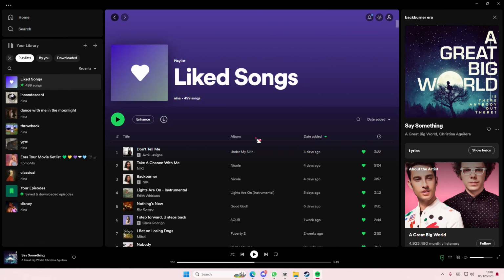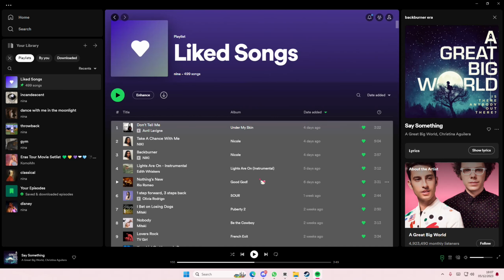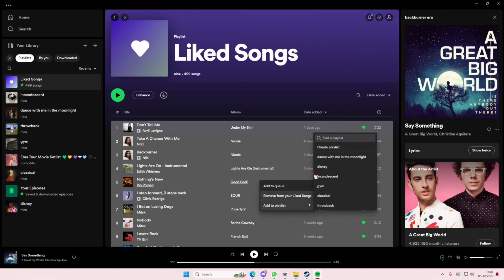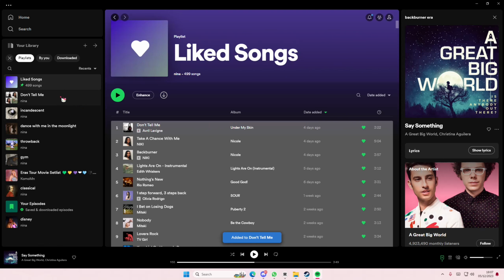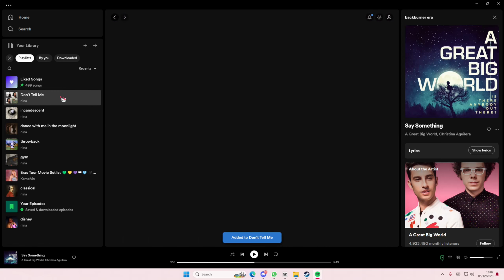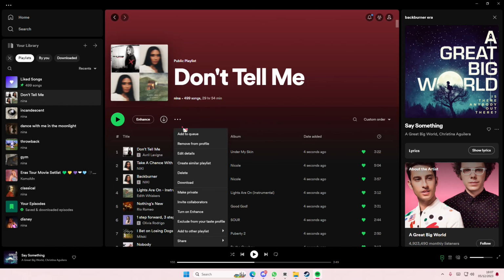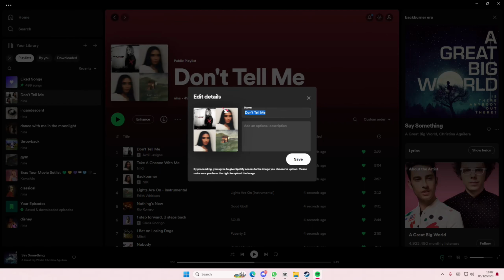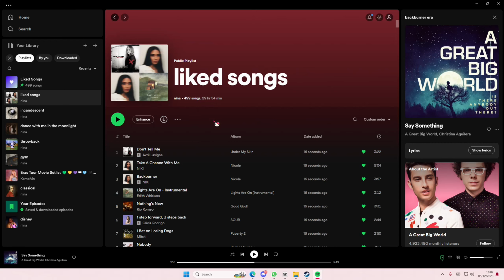Spotify Playlist Tutorial! How You Can Add A Lot Of Songs To A Playlist On Spotify In Seconds?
Want to add songs to your Spotify playlist? Here's how you can do that.